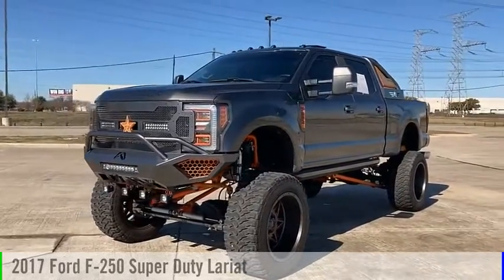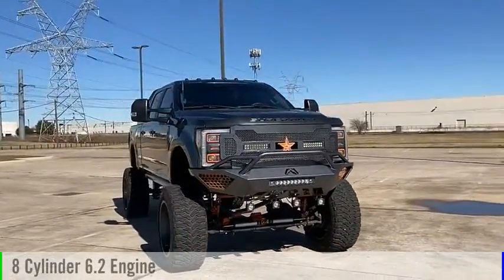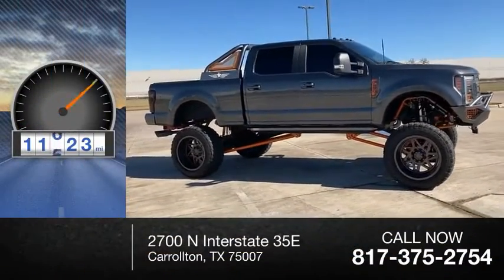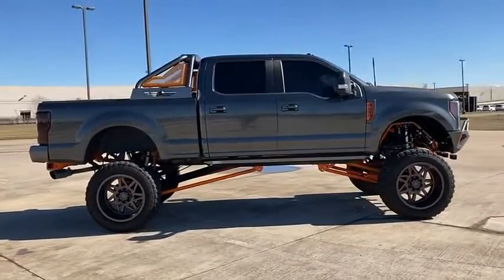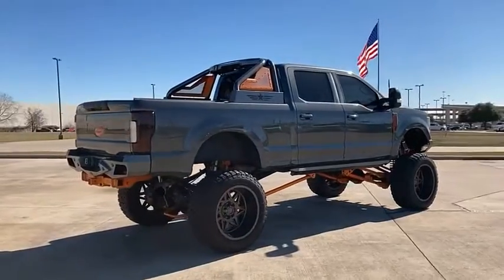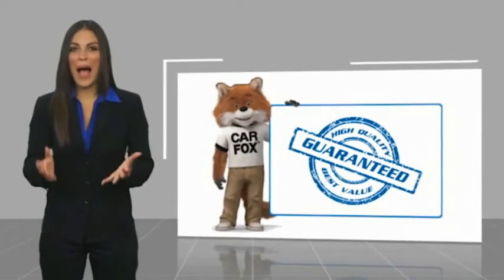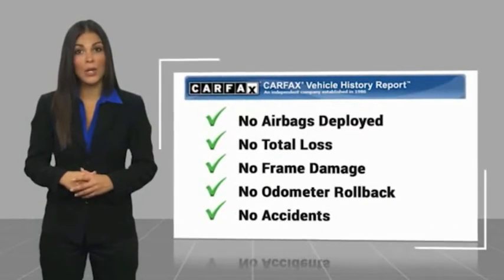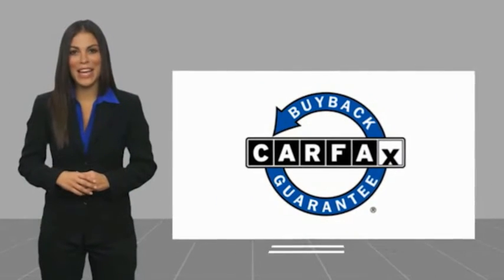2017 Ford F-250 Super Duty HED40558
2017 Ford F-250 Super Duty Lariat